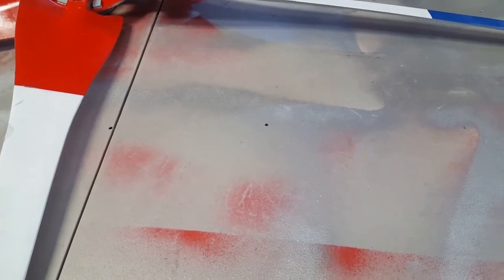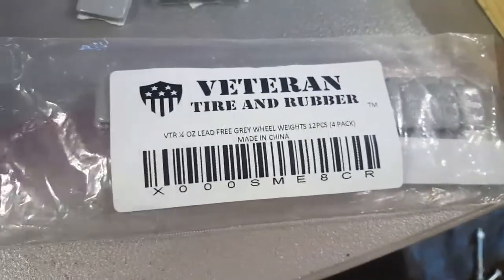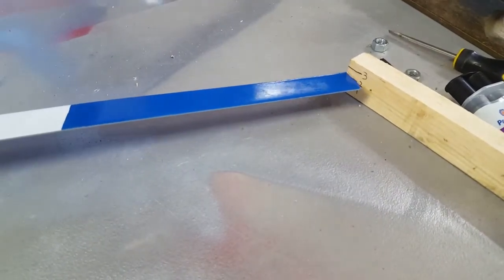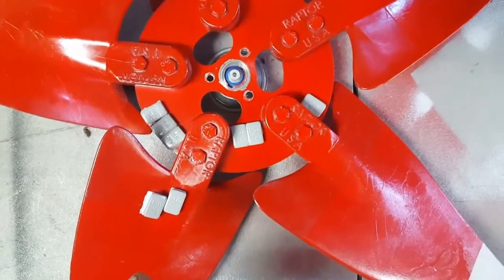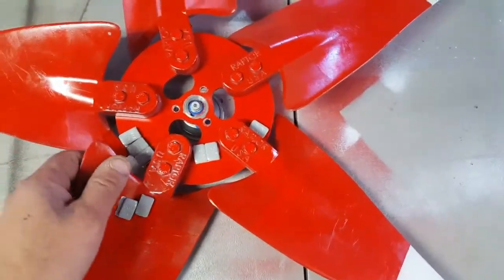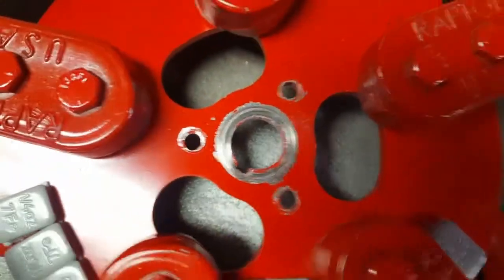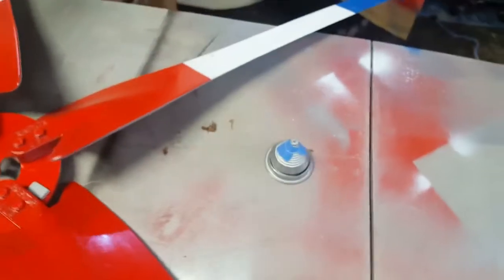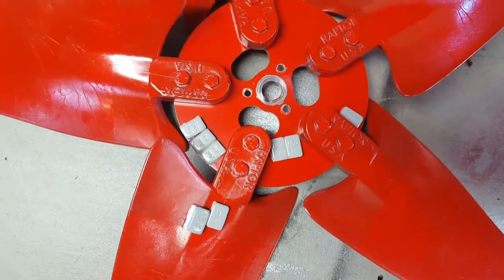Balance your wind turbine blades part 2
Basically the same information is my other video except I show you what I use to balance it a little more in detail